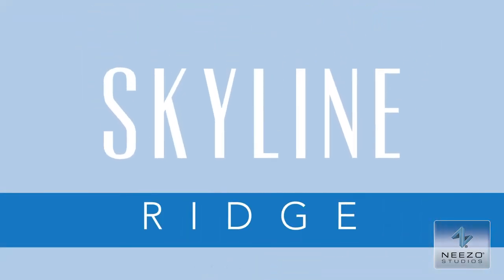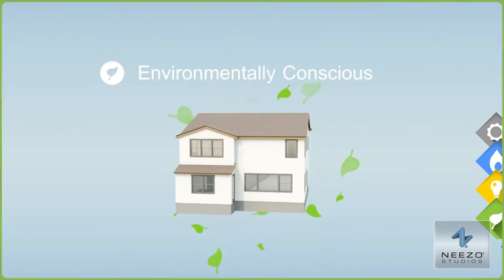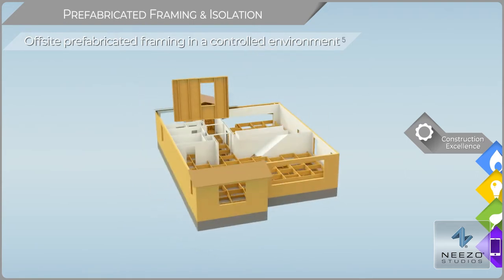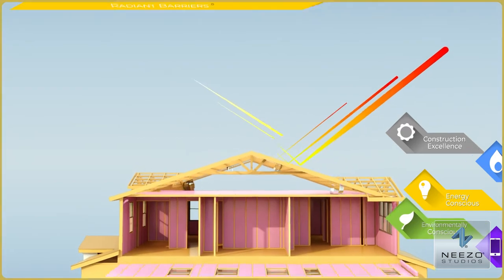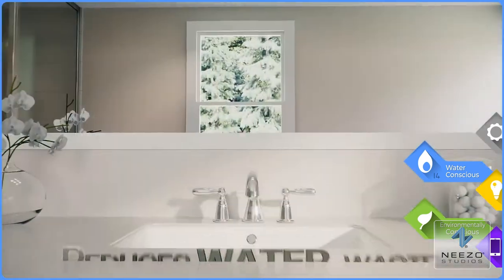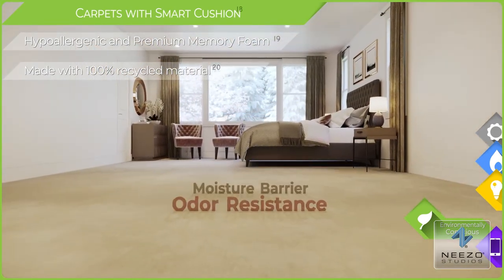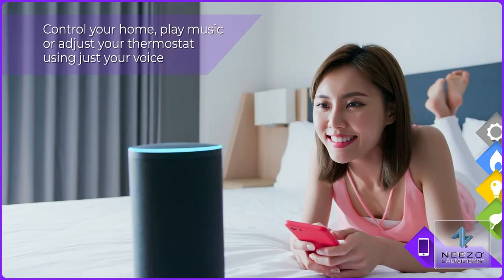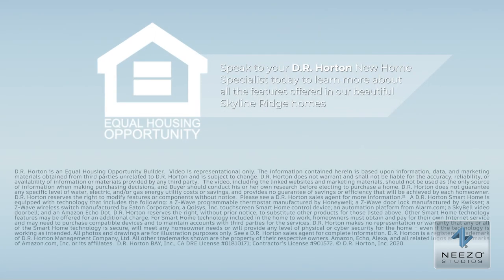D.R. Horton Built for Better Living Animation | NEEZO Studios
The features that are included in your new home matter, which is why we are very pleased to present our Built For Better Living home features animation that we created for D.R. Horton's Skyline Ridge community🏡
By highlighting the advantageous features that come in each Built For Better Living home, this very beneficial animation gives potential homebuyers the opportunity to dive deeper and understand what makes these homes so unique.
D.R. Horton has built each home at Skyline Ridge utilizing homebuilding best practices that make each home environmentally conscious, water conscious, energy conscious, and include D.R. Horton's smart home package. The look of the home and the community that it is in matter, but what it all comes down to are the features that are included inside. What better way to bring it all to life than with an engaging and informative animation such as this?